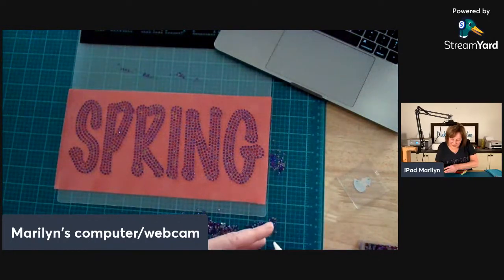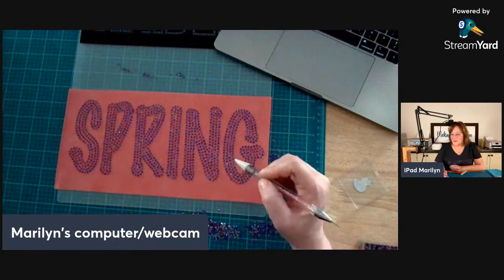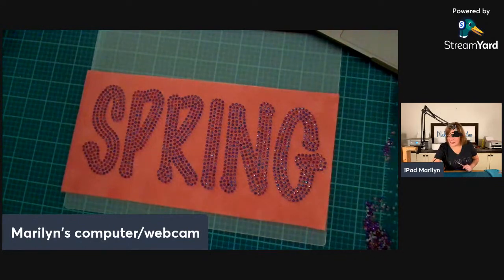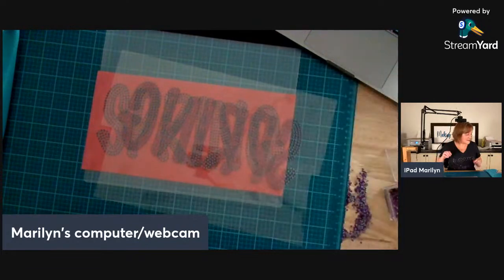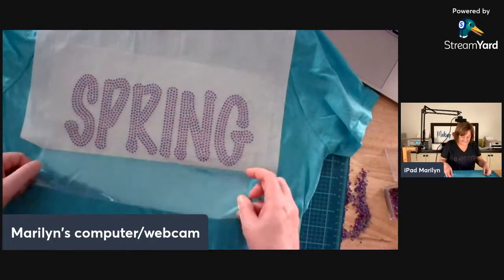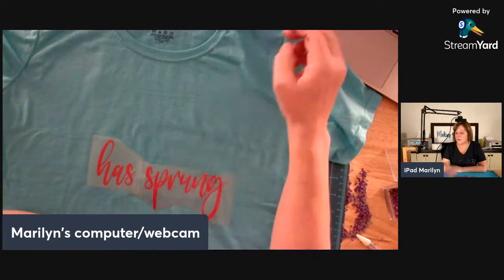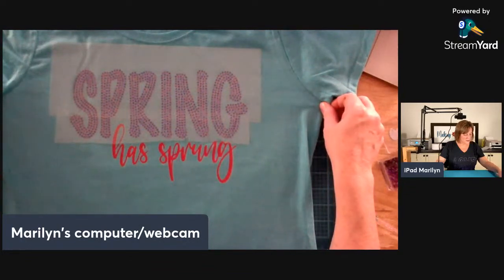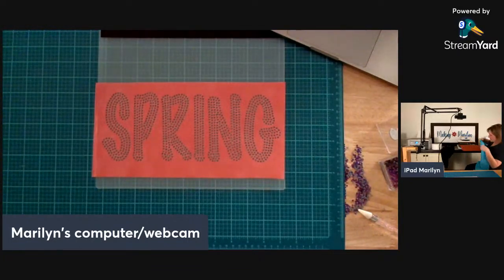Template Issue and Blinging a New Design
If you purchased this template from my Etsy Store prior to today, there is an issue with it that I want to fix with you. Catch the live to see the issue and what I am going to do to resolve it.

Then, I will bling out a shirt using a new design. The font I used to design the word Spring was Marker Felt (a few people asked during the live).

If you want to learn how to bring Rhinestone Templates into Cricut Design Space and size them correctly, I did this super short video on how to do it.